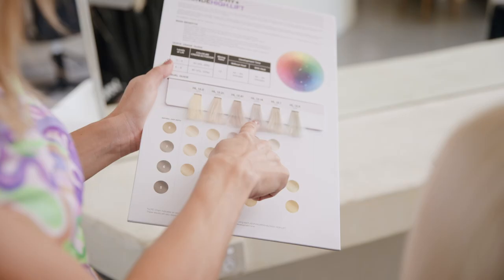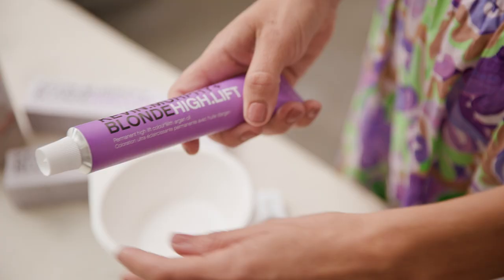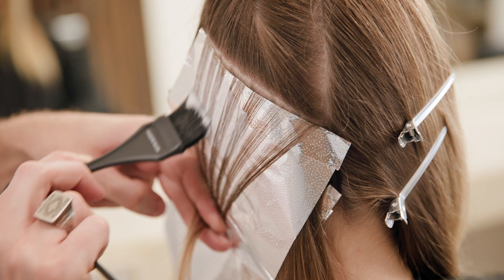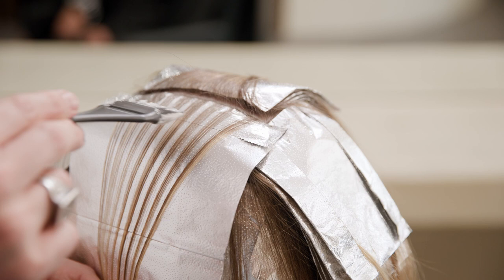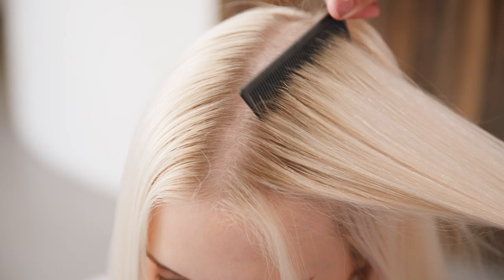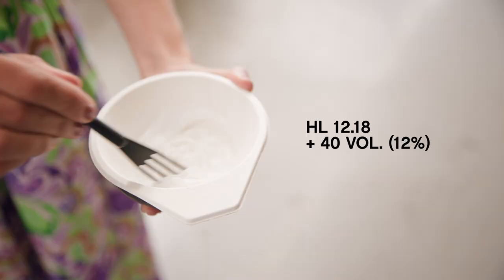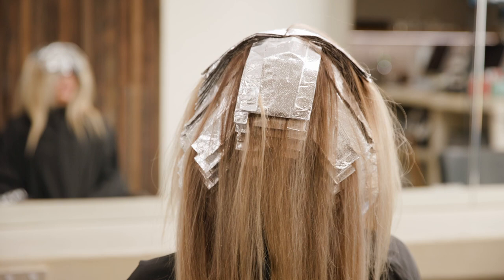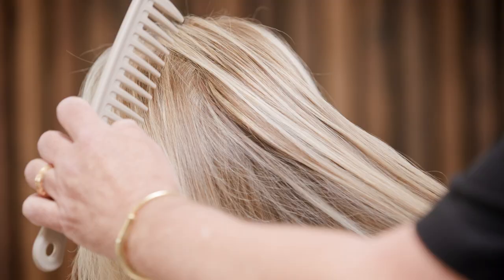Introducing KEVIN.MURPHY+BLONDE HIGH.LIFT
LEVEL UP YOUR LIFT! Introducing KEVIN.MURPHY+BLONDE HIGH.LIFT, six high lift shades designed to achieve ultra-light blonde results with results with optimum lift and neutralisation, all while protecting the hair’s integrity, thanks to KM.ARGAN-SPHERE breakthrough technology.